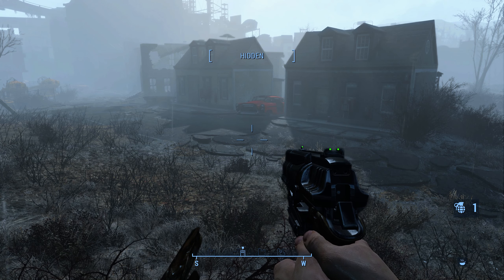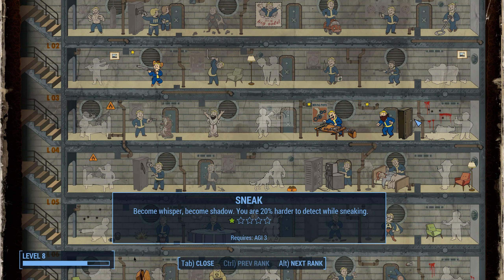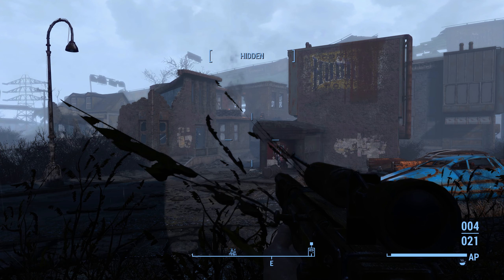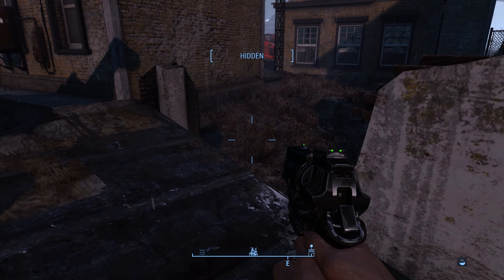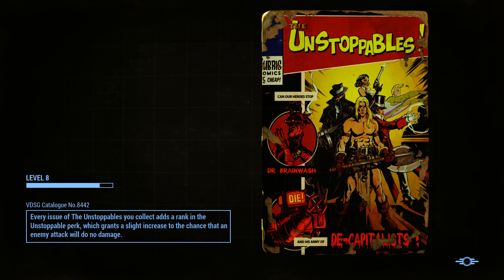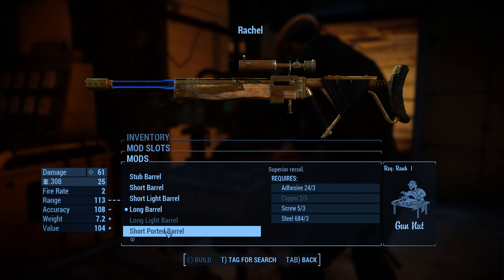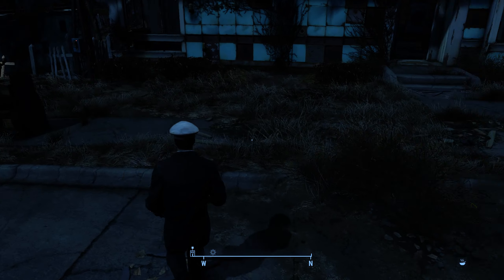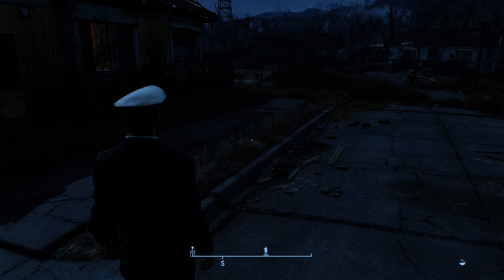Fallout 4 Intro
Sneaky, Snipey gameplay, weapon crafting, bases.